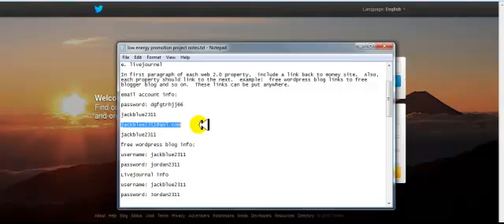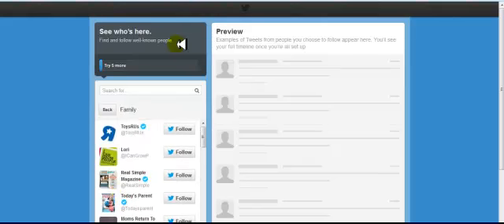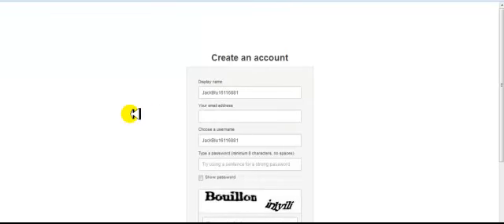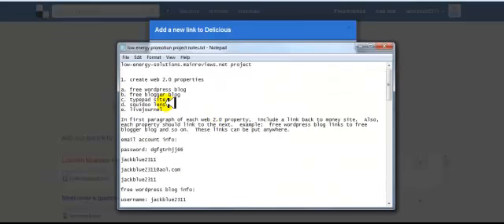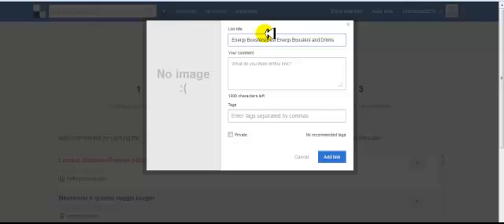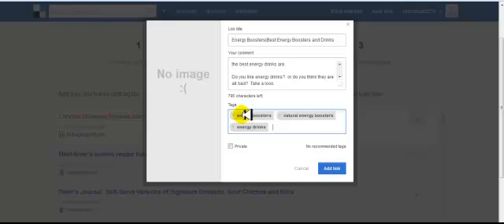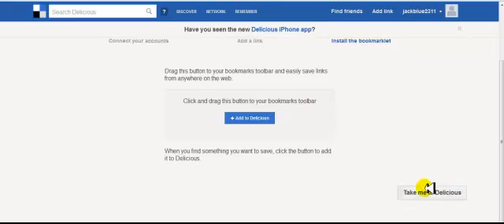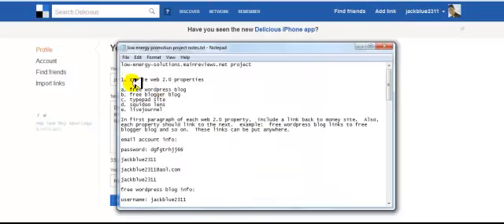social profile and add link demo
In this video we set up 2 accounts and demo adding bookmark links for our web 2.0 properties and our dynamic blog that we set up